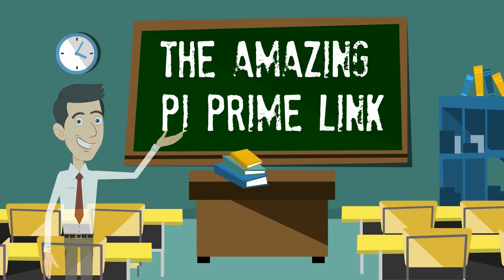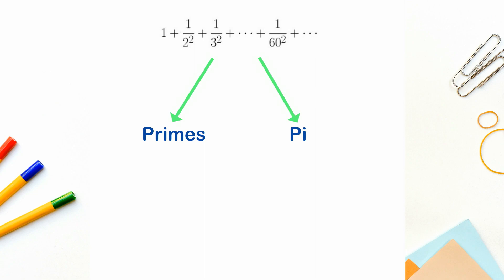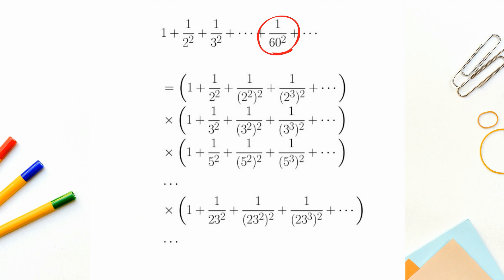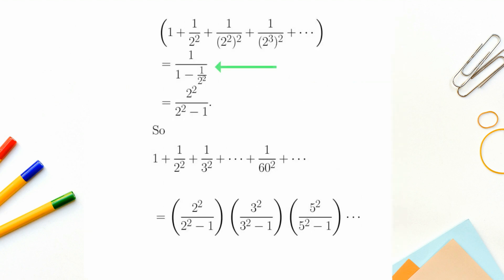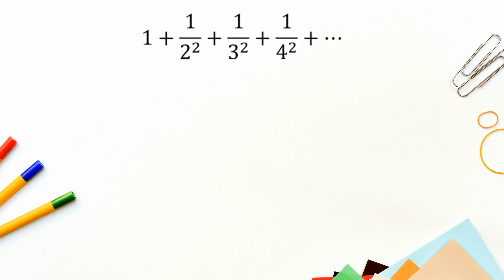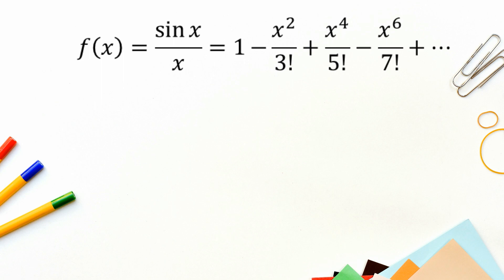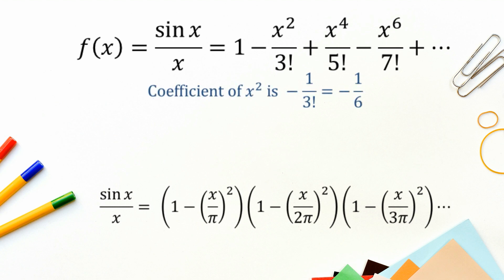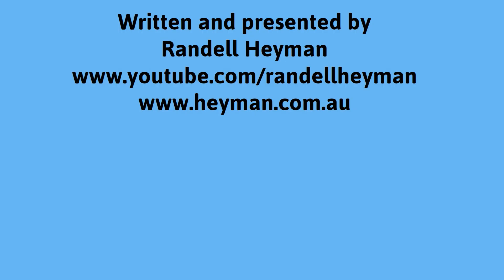The amazing pi prime link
A walk in the dangerous world of the infinite to find a connection between pi and the primes.